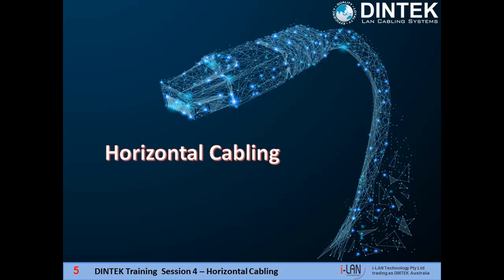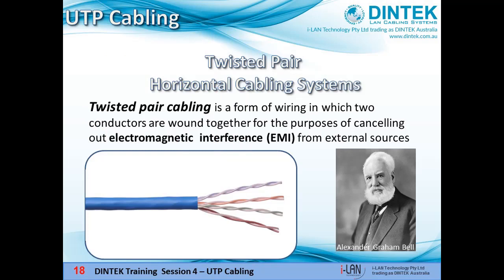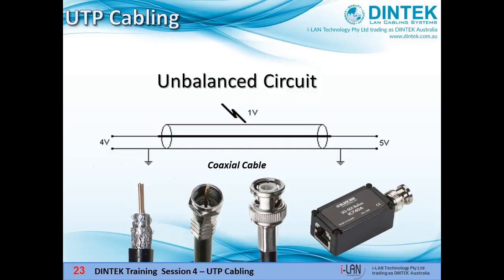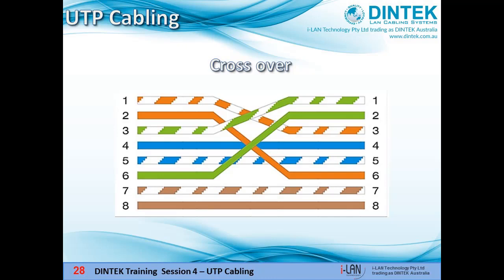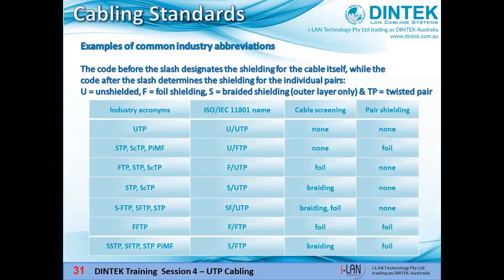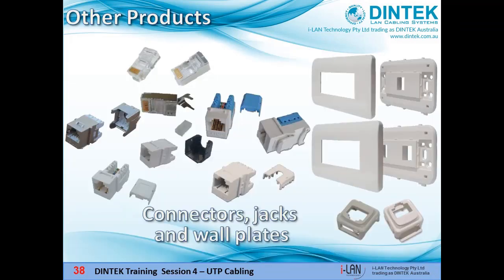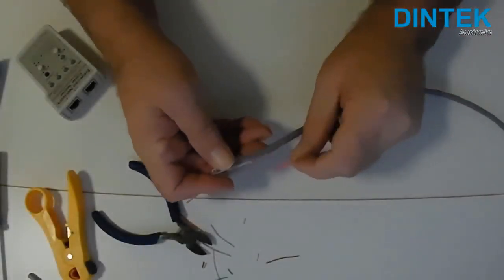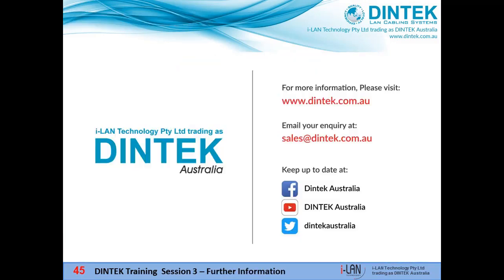Part 4 - Introduction to Structured Cabling Principals and DINTEK Cabling Systems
Finishing off our 4 part series with the final sections of structured cabling subsystems and a look at UTP Cabling.